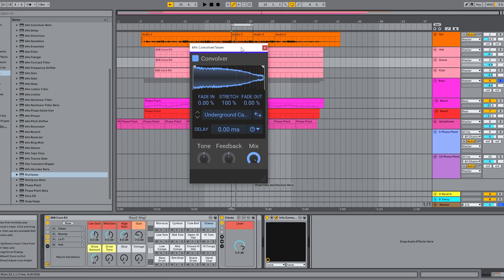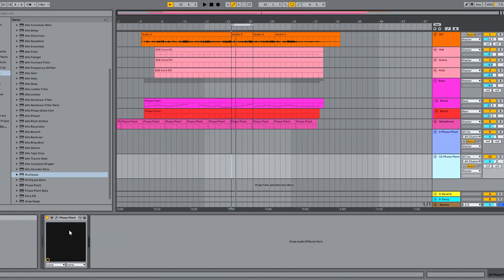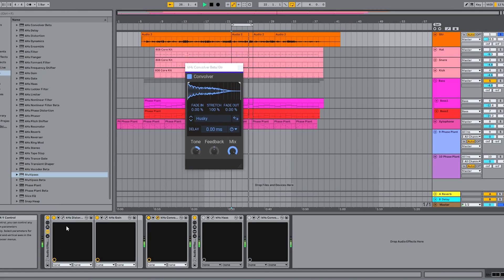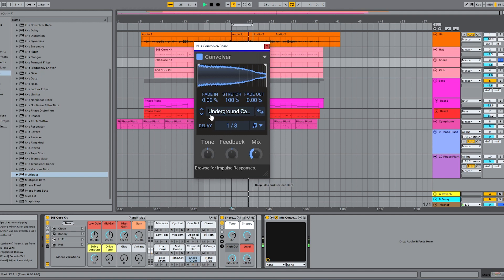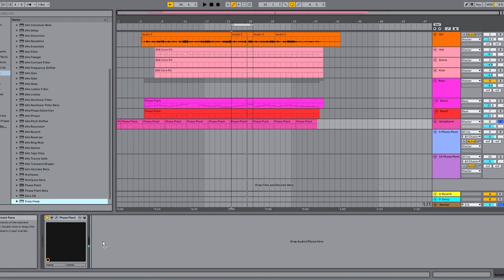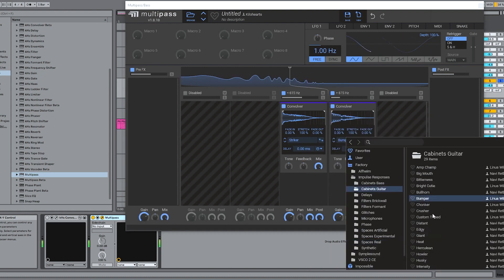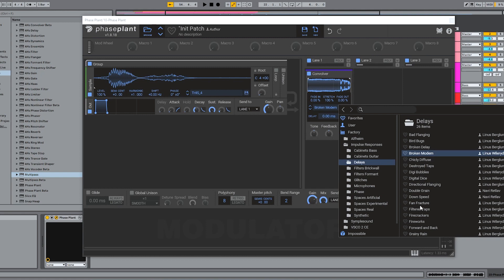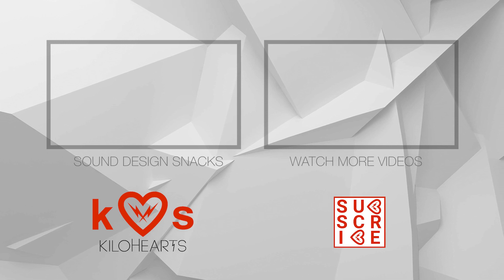New Plugin – Convolver walkthrough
Convolution is a mathematical process through which one sound can be shaped by another. You can record the reverberations in a particular space after a loud bang and use the resulting audio waveform (called an impulse response) to make your guitars, drums, synths etc. sound like they were recorded in that same space. You can also use impulse responses to convolve the effect of exotic filters, guitar cabinets, zany delays... pretty much any linear response effect you can imagine.

Convolver comes with 300+ carefully selected factory IRs, showing a wide range of the things it can do. But you can also load in your own samples and create convolutions unique to you.